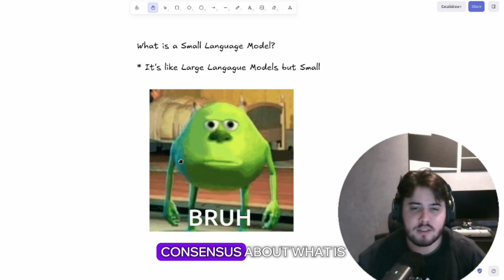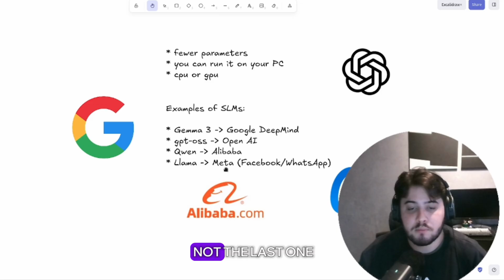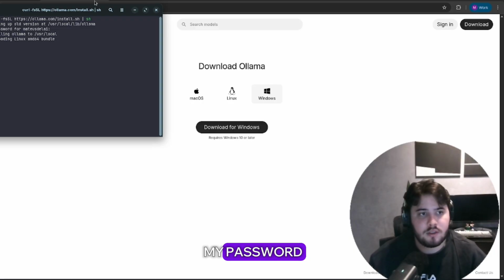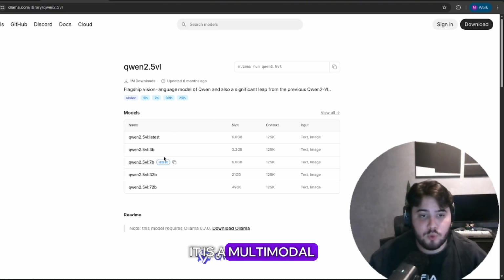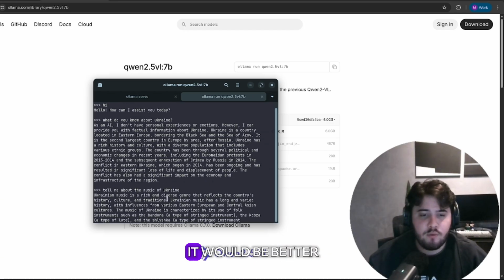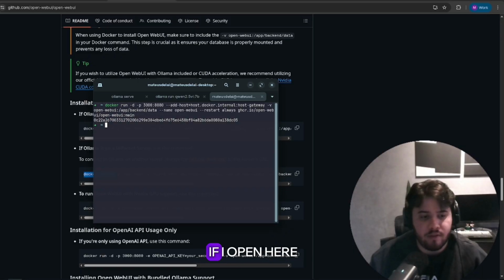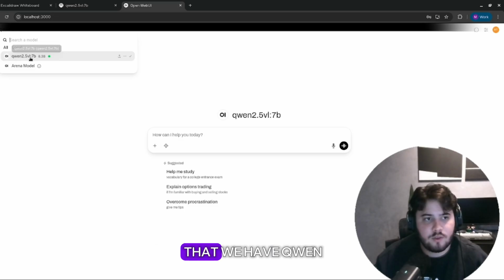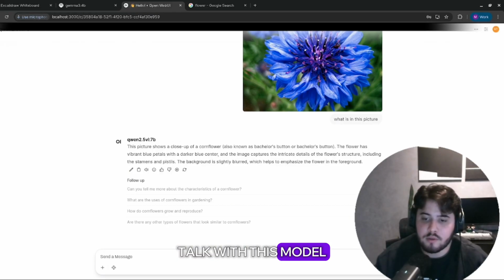DevelopsToday guide: ULTIMATE local AI setup! Ollama, Open WebUI & Llama 3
You’ll learn:
What a Small Language Model (SLM) is and how it compares to large language models (LLMs)
How to install Ollama on Windows, macOS, or Linux
How to download and run local models like Qwen, Gemma, LLaMA, GPT-OS and others
How to use Open WebUI as a beautiful, ChatGPT-like web interface
How to chat with the model via text and even send images to a multimodal model
How to list and manage installed models using the ollama list command

Basic requirements:
A computer running Windows, macOS, or Linux
A GPU is helpful, but you can also run on a CPU only
Enough disk space to download the models